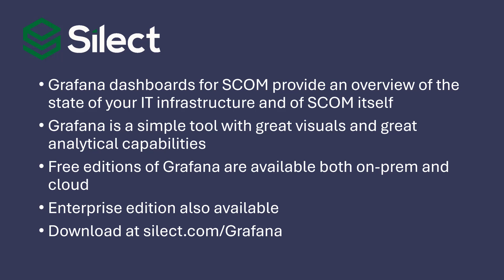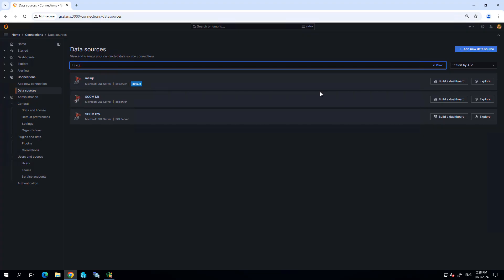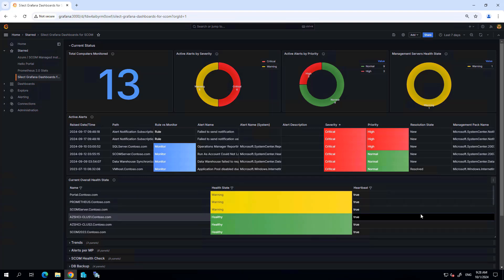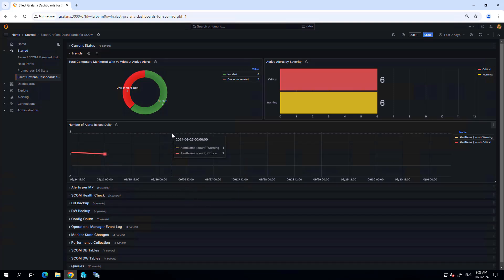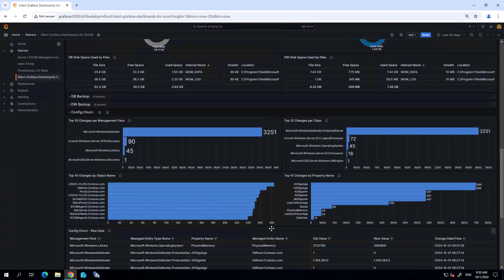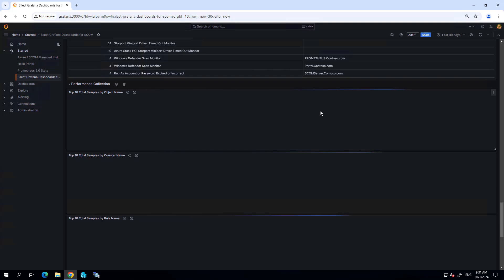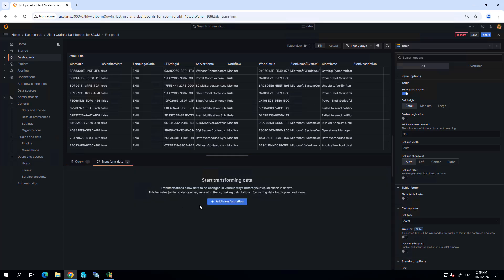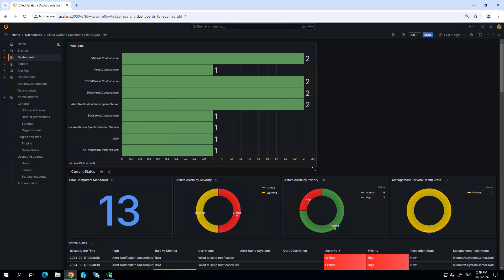Grafana Dashboards for SCOM Update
The Silect Grafana Dashboards for SCOM provide an overview of the state of your IT infrastructure as well as a detailed look at what SCOM is doing. This makes it easy to share IT information with stakeholders and as well to look for ways to make SCOM more efficient and identify any underlying issues. Grafana provides great visualizations and there are free editions of both their on-premises version as well as their hosted version. It also really easy to install these dashboards and completely customize the views simply by dragging and dropping visuals.